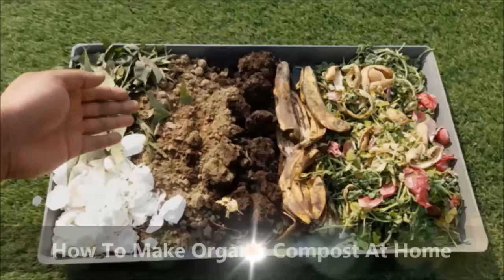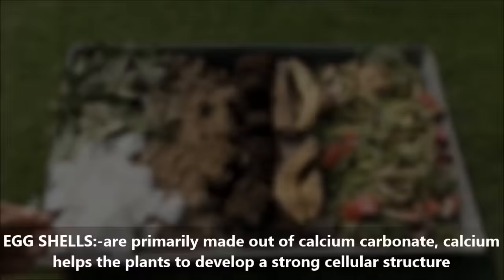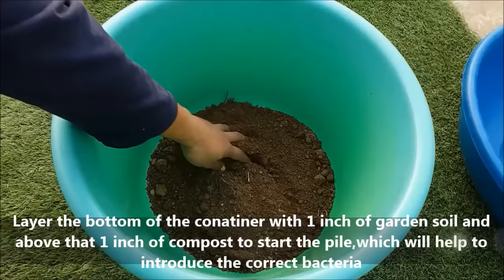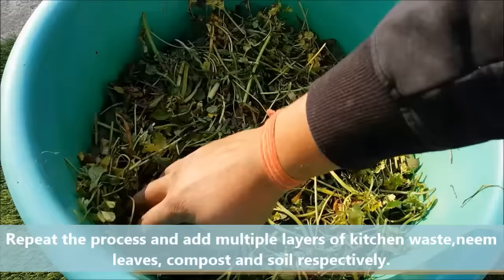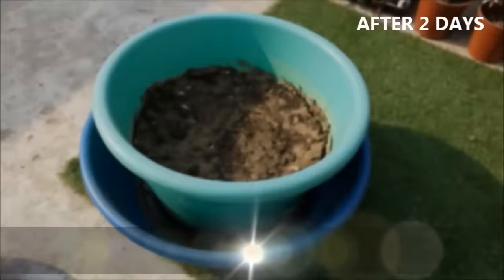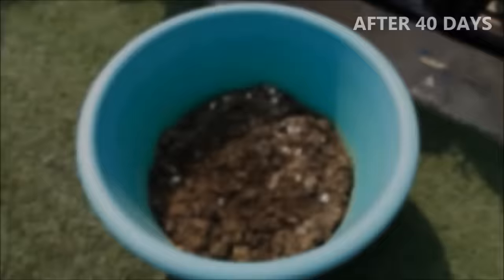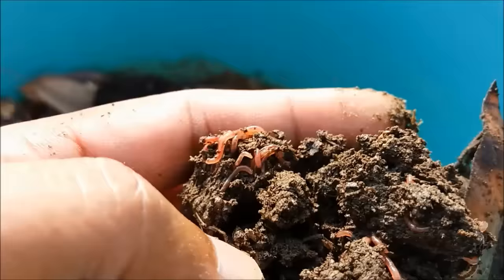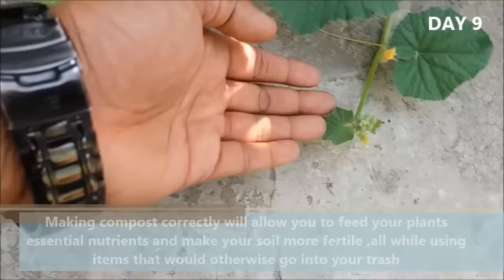How To Make Compost At Home (WITH FULL UPDATES)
EASIEST WAY TO MAKE COMPOST AT HOME
DAIZZ'S TIP:-Composting is a great project to do because it uses food and yard scraps that would otherwise be thrown away to make a nutrient-rich soil amendment.Making compost correctly will allow you to feed your plants essential nutrients and make your soil more fertile, all while using items that would otherwise go into your trash.